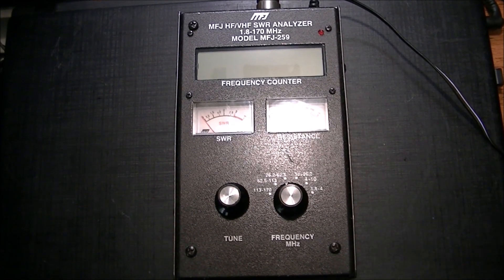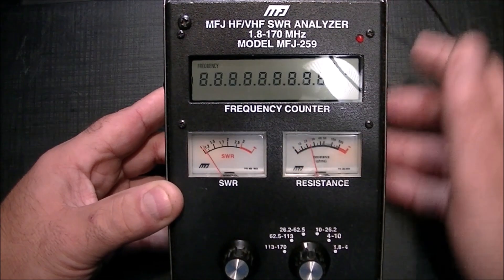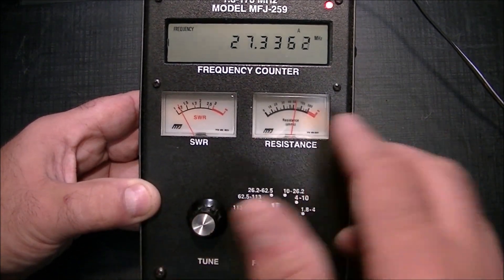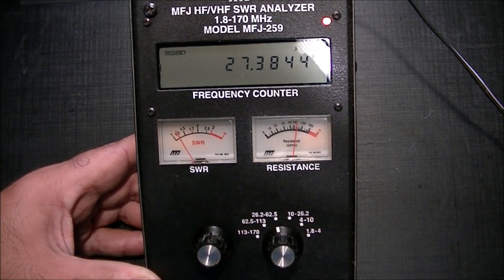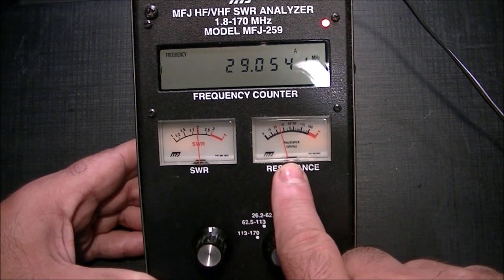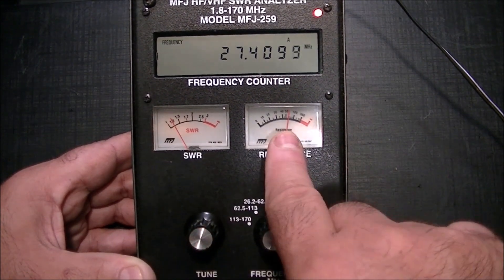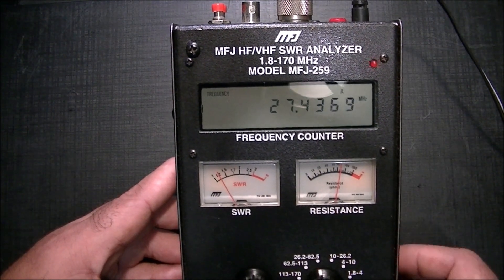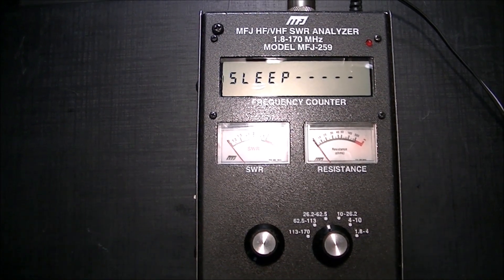MFJ 259 Antenna Analyzer/SWR Meter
This a basic demonstration of how you can use the MFJ 259 to analyze your antenna